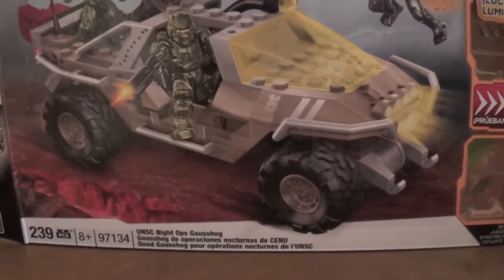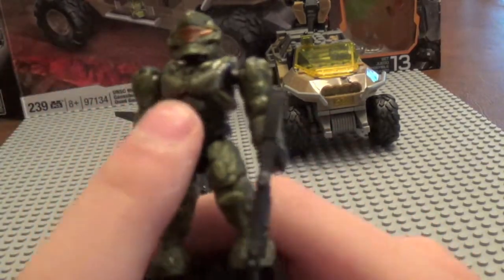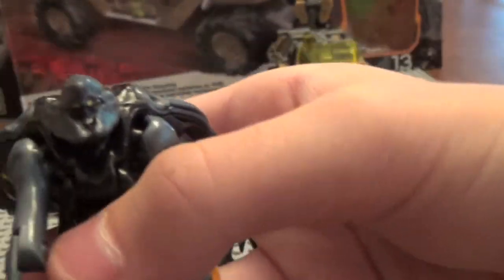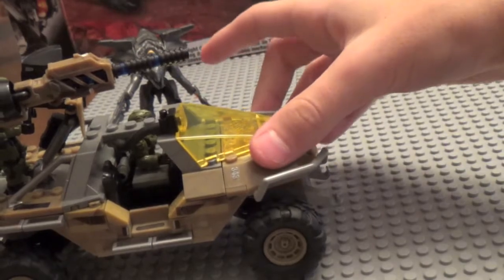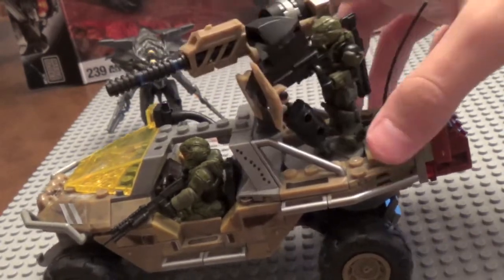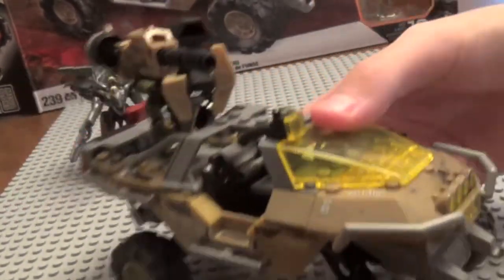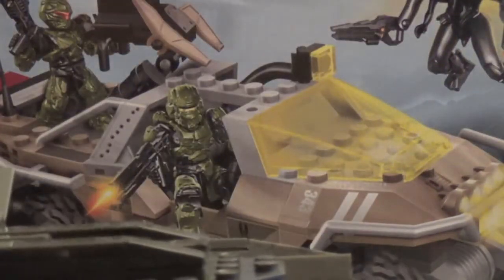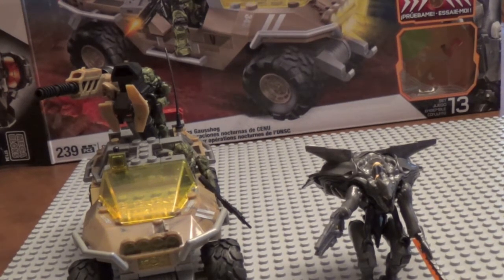Halo Mega Bloks UNSC Night Ops Gausshog Review 2013 (97134)